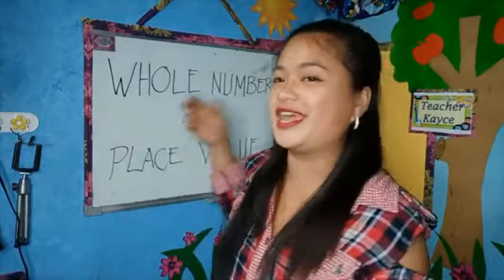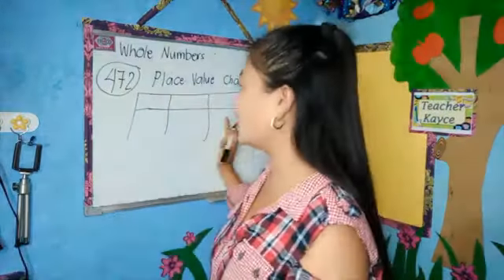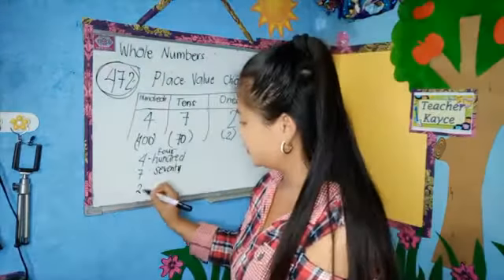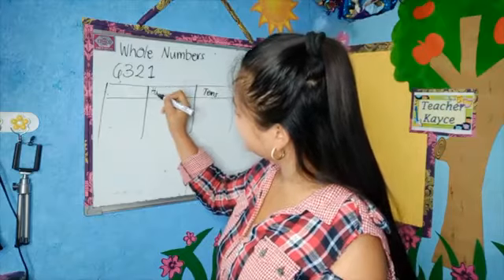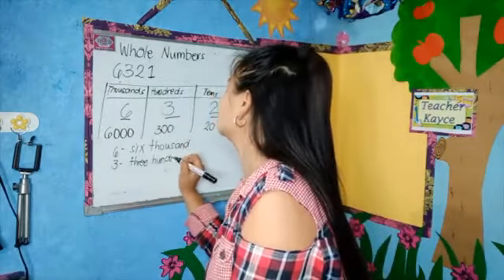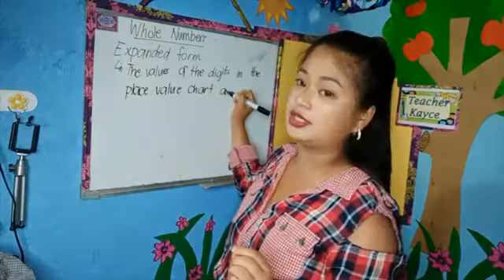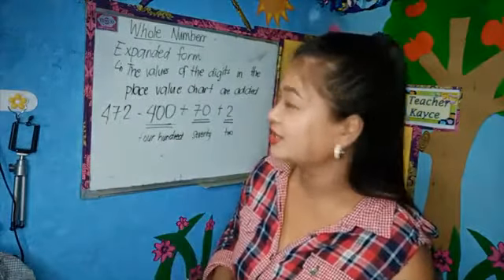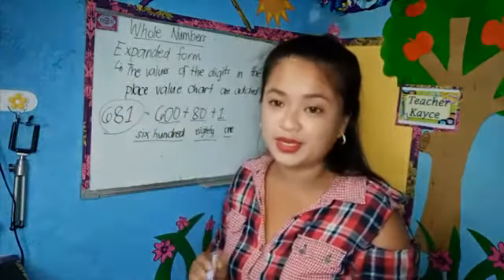The whole numbers and its place value .grade 3 lesson vlog #38